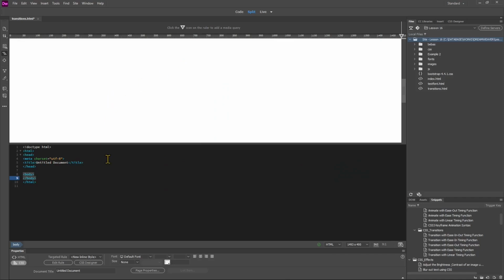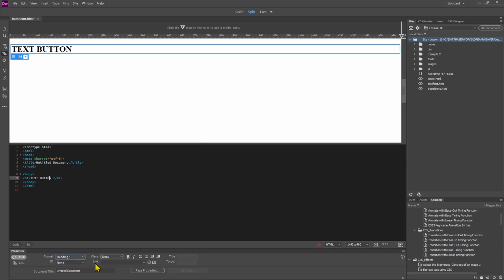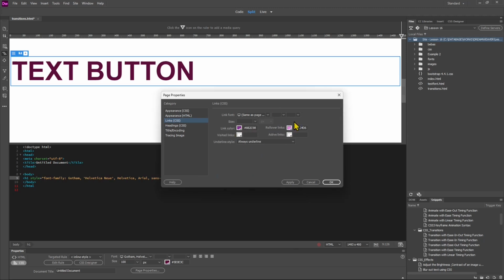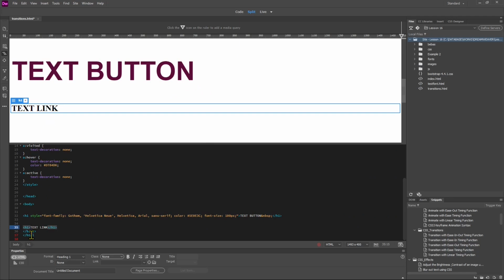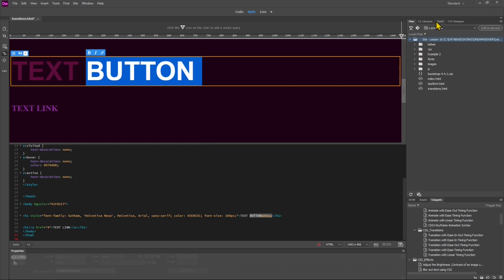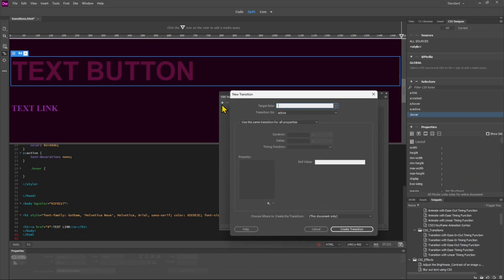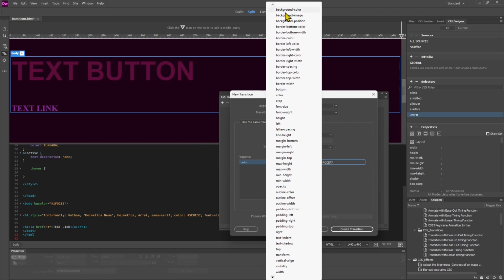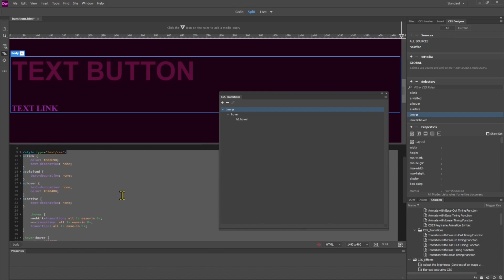Videoguide - Animated Button in Dreamweaver, Rollover Text Effect, Link Color, Ease In and Out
Videoguide - Animated Button in Dreamweaver, Rollover Text Effect, Link and CSS Transitions, Ease In and Out